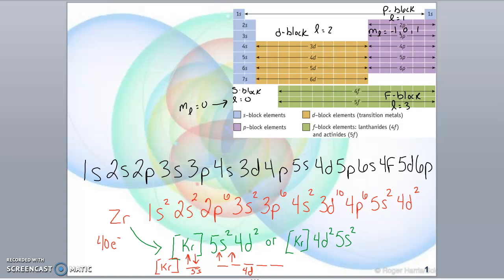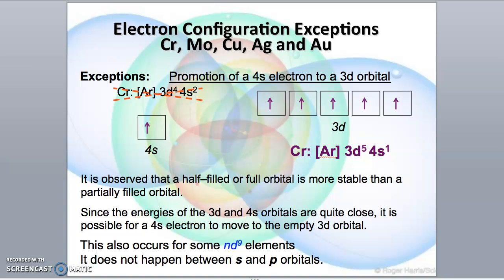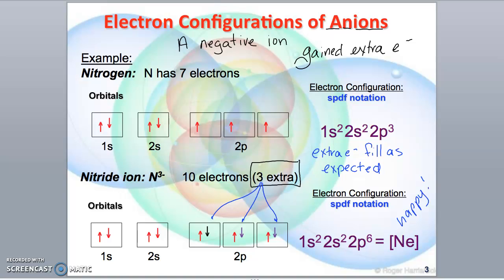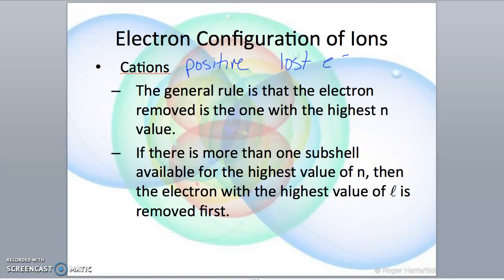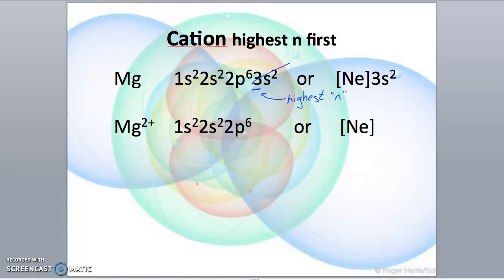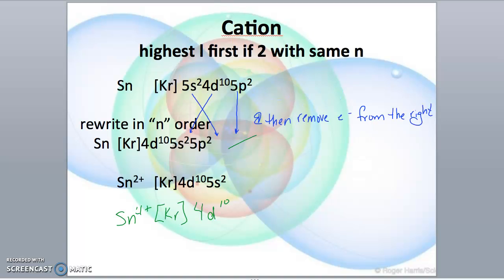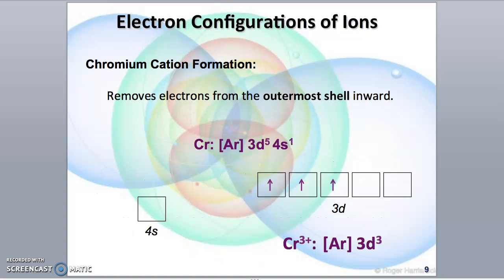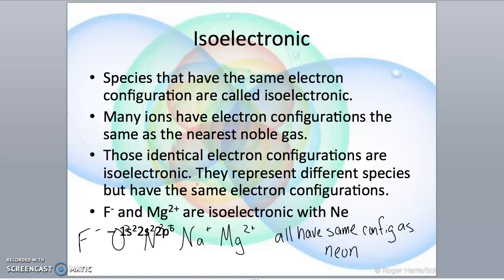Mini lecture series 7-2